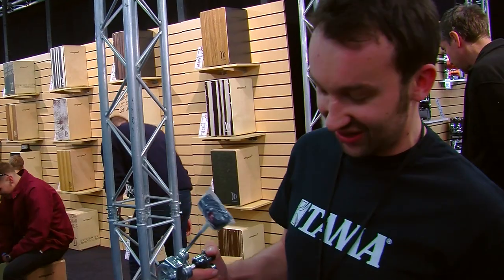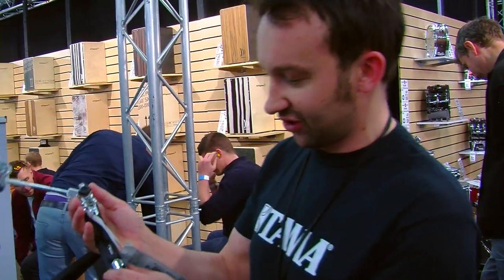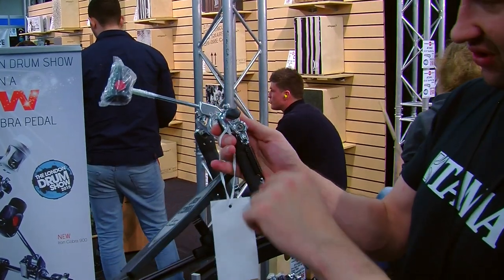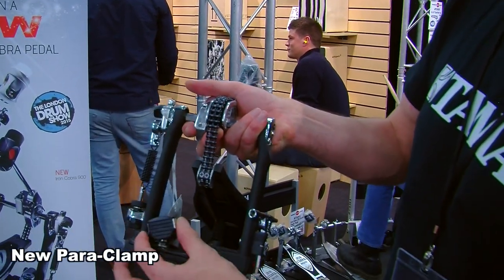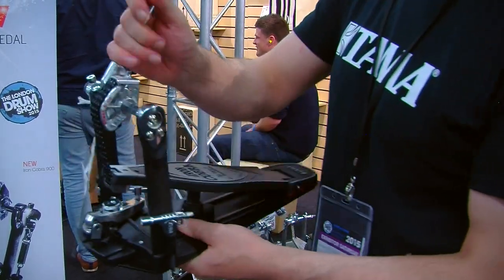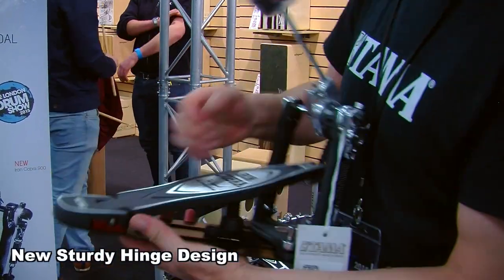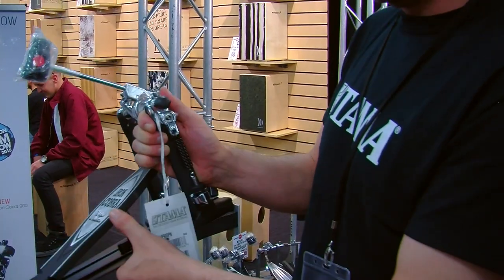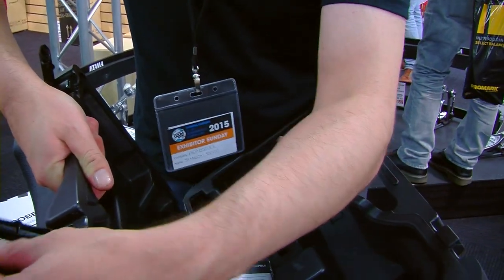New Iron Cobra Bass Drum Pedal Launch at London Drum Show 2015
Tama launched the latest 2016 version of the popular workhorse Iron Cobra and Speed Cobra bass drum pedals at London Drum Show Nov 2015. New features include a re-designed Cam, Spring tight, para clamp, case, hinge and beater. Simeon from Tama UK runs through the new features, in a very noise drum hall .